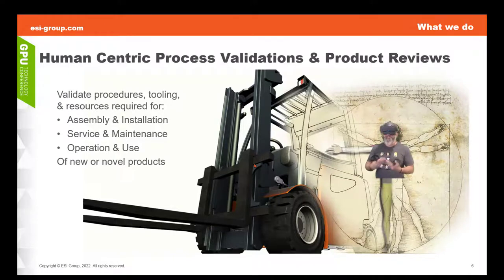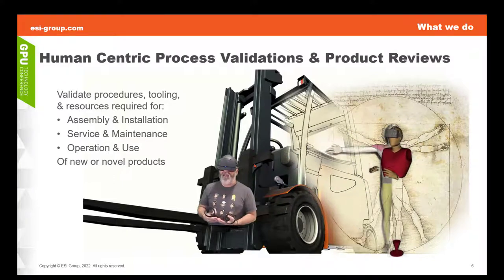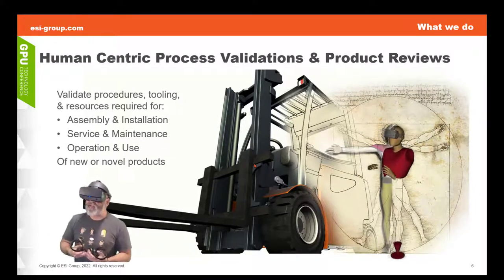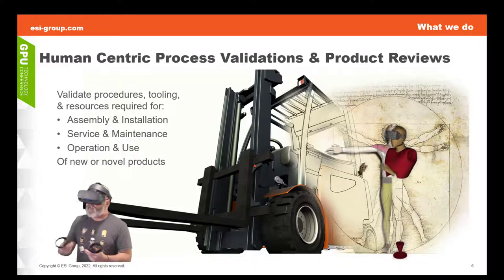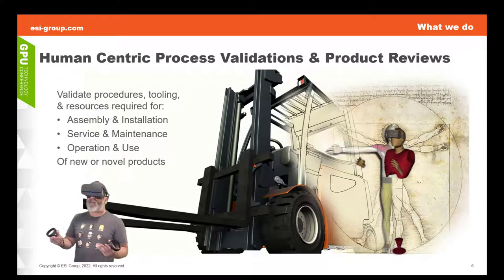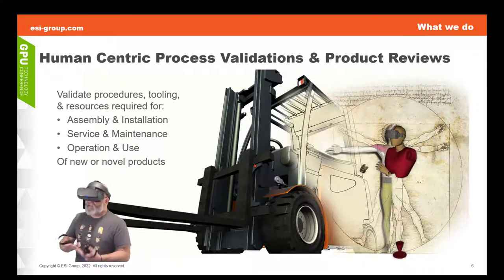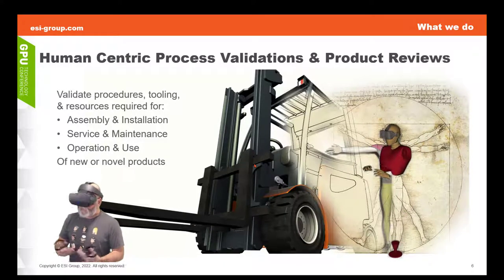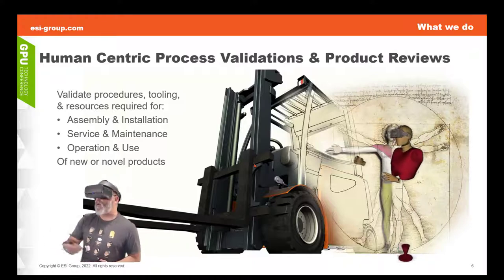Experience Proposed Production & Service Processes First-hand with ESI’s Virtual Reality Simulation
ESI’s human-centric software IC.IDO enables engineering teams to experience production, maintenance, and service processes immersively, as you would in real-life. This fully digital solution allows engineers to make informed process engineering decisions at the right time, early in product development, as they no longer need to wait until a production prototype becomes available. Volvo Group Truck Technology leverages IC.IDO using Head-Mounted Displays (HMD) with NVIDIA CloudXR enabled technology, enabling them to conduct immersive engineering reviews altogether in a common environment.